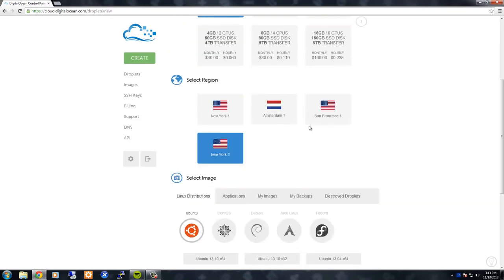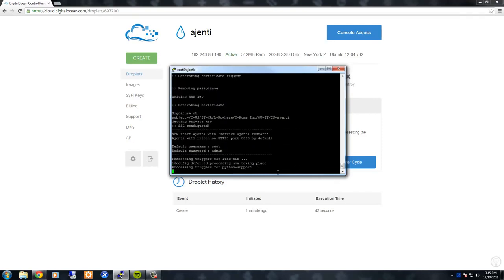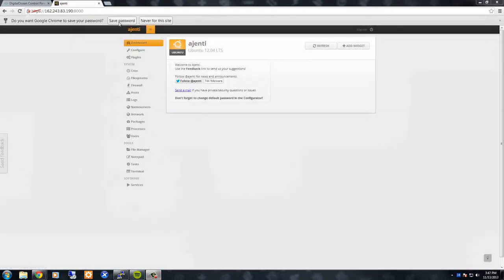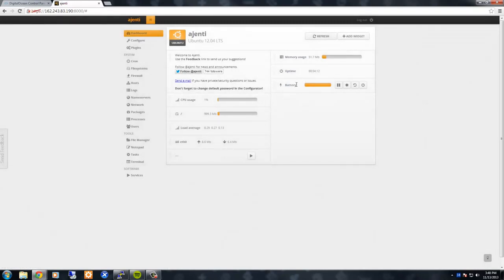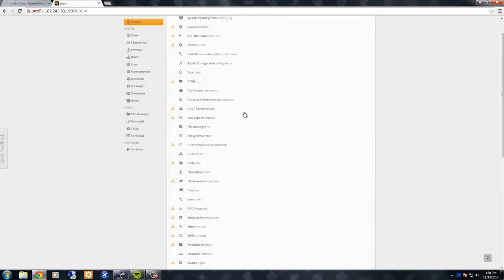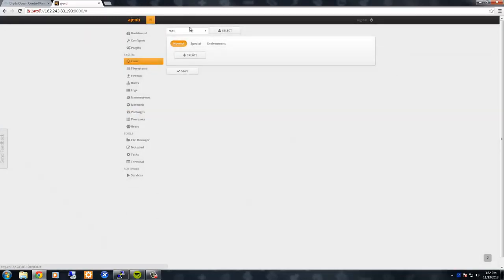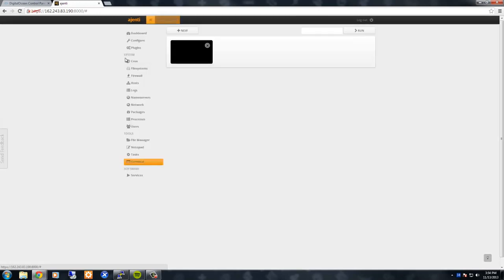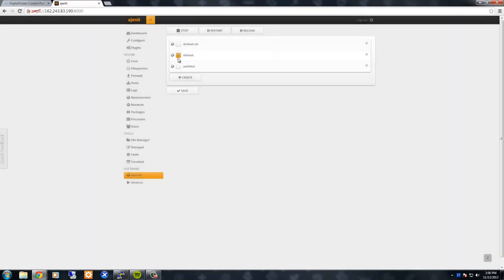Part 18 :: Set up and use Ajenti - Digital Ocean Tutorials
Create new account in Digital Ocean using my link and receive $10 in credit